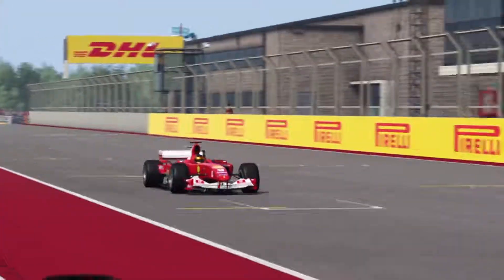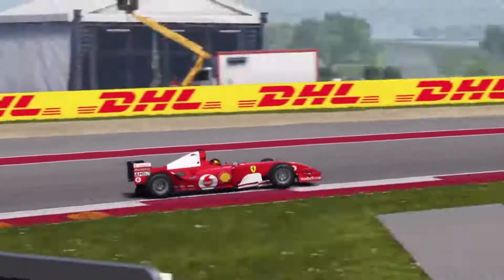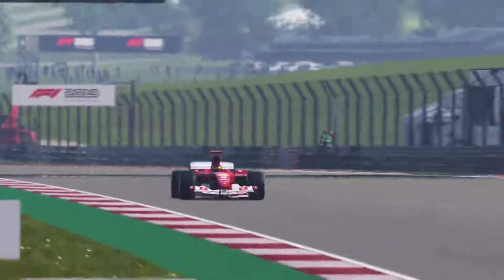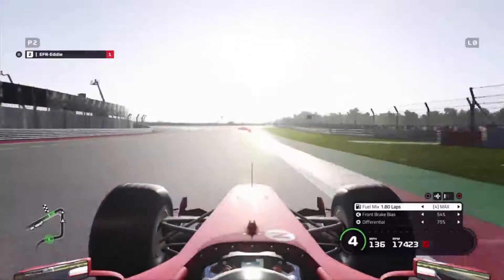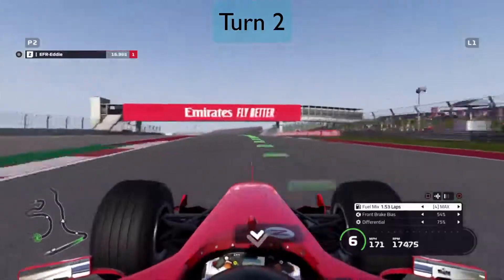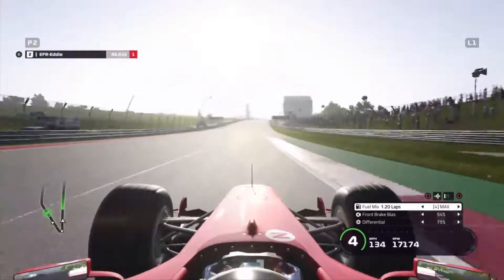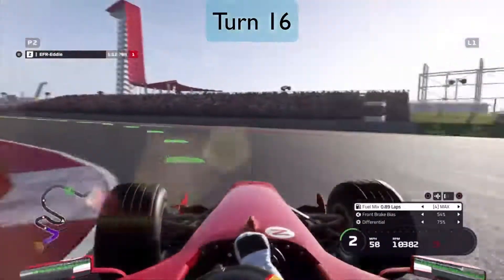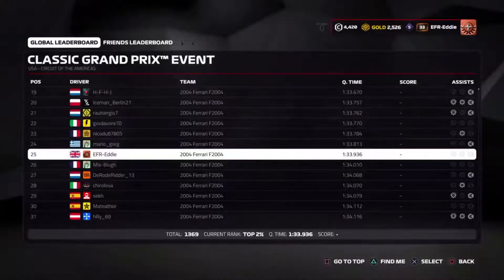Classic United States Grand Prix Weekly Event Qualifying | F1 2019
In this video I will show you my qualifying lap for this weeks event on F1 2019 at the Circuit of the Americas in a Ferrari F2004.  I use no traction, braking or transmission assists.

Equipment Used
System- PlayStation 4
Wheel + Pedals- Logitech G29